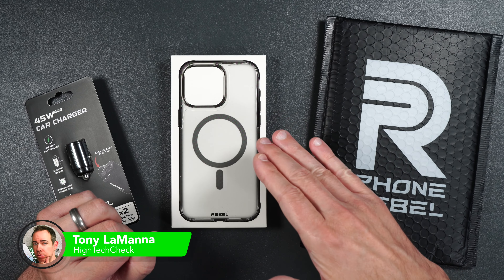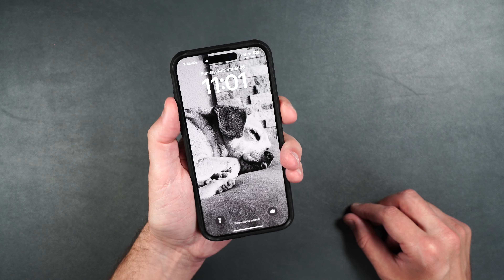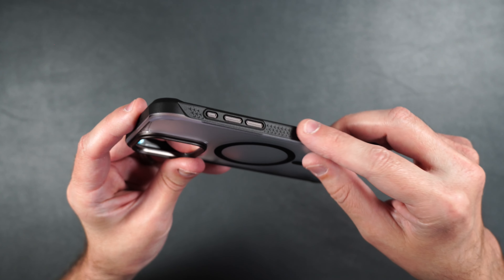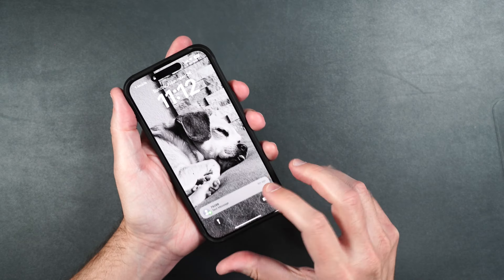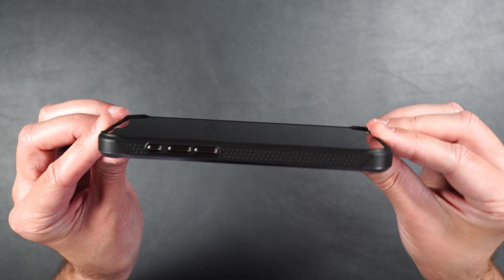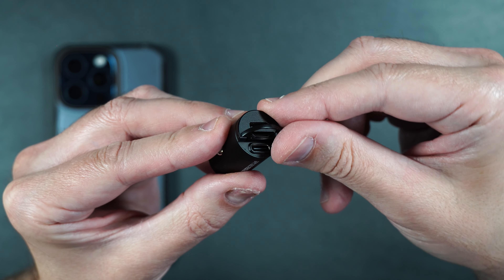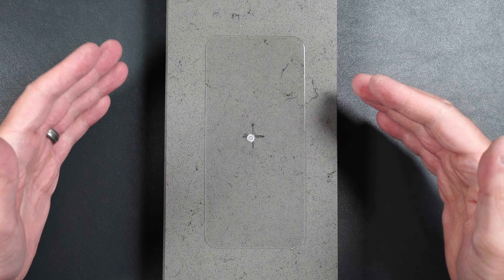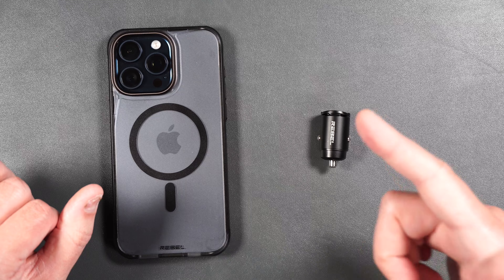My Most Anticipated Frosted Case for iPhone 15 Pro Max - Drop & Scratch Test Included!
REBEL Clear Case for iPhone 15 Pro Max